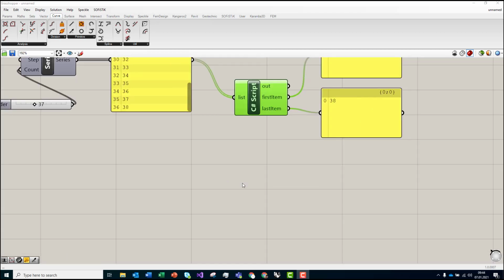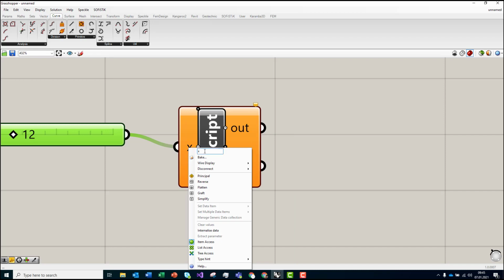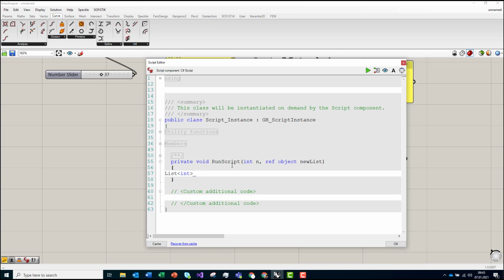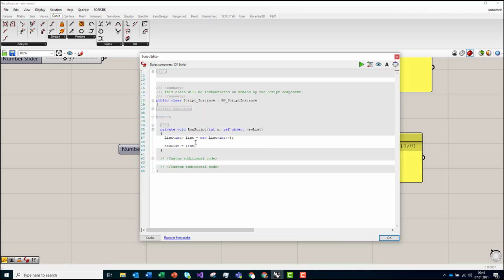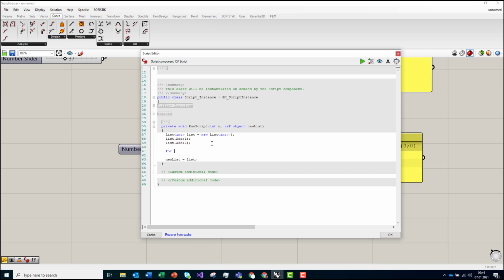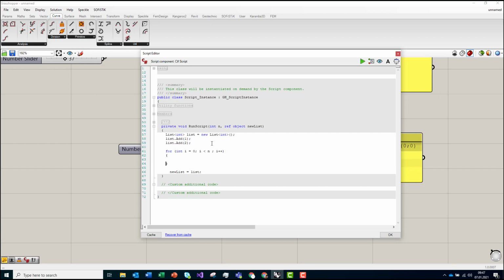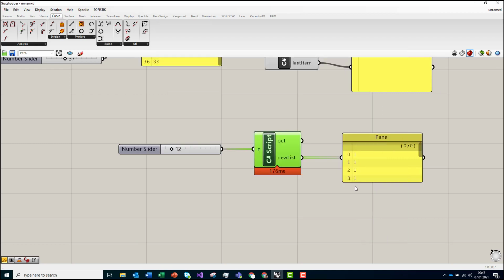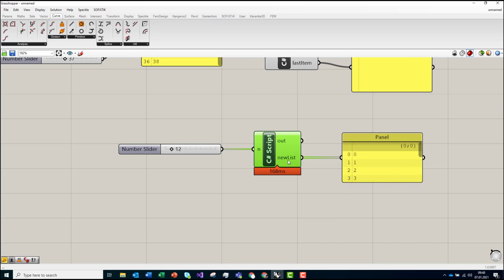PC2021 Day2 HelpMovie7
Parametric camp 2021 Help Movies. Short movies that explain commands.